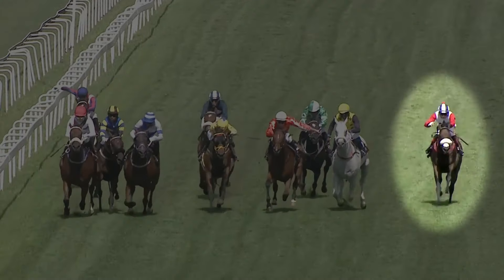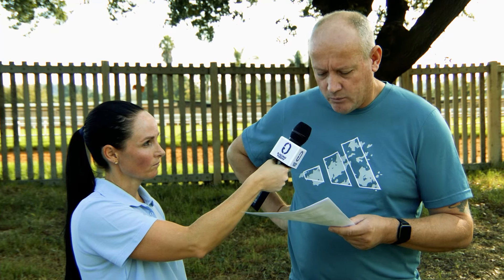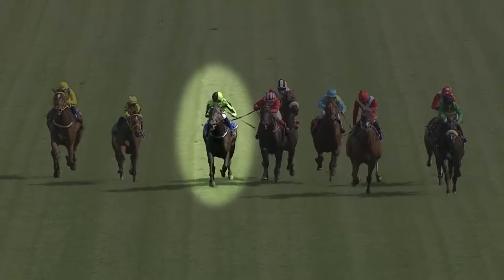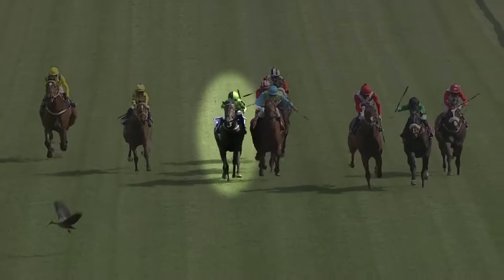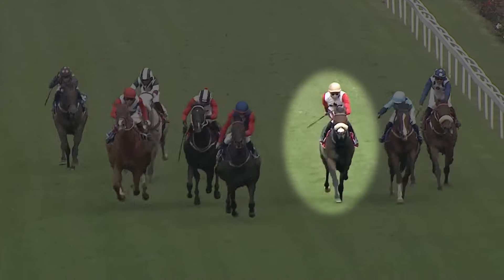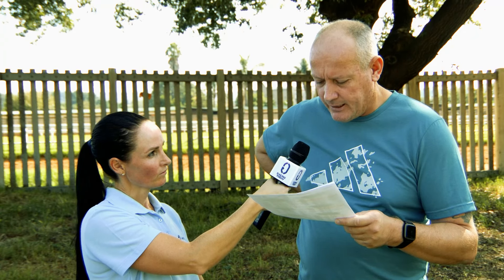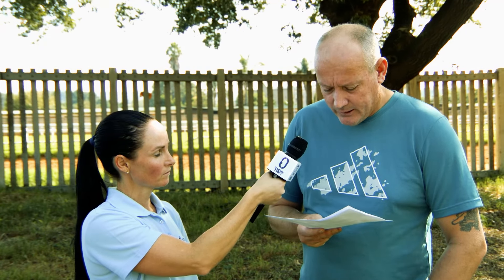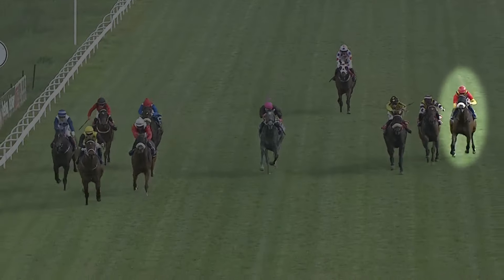Trainer Comments turffontein J Janse Van Vuuren 16-03-2024